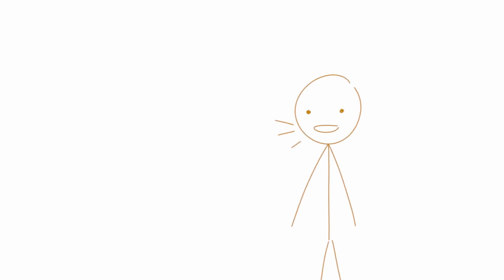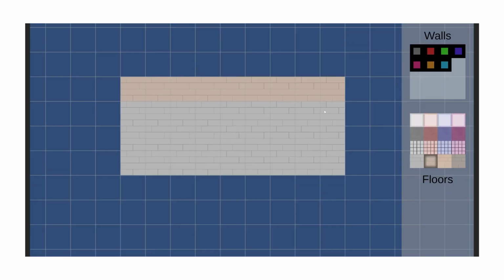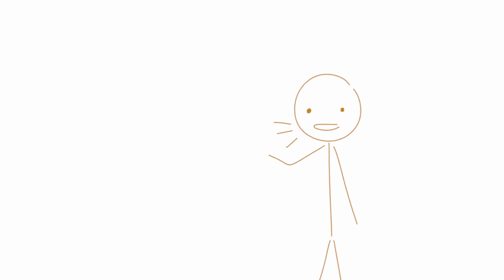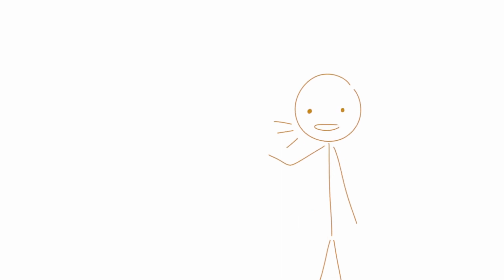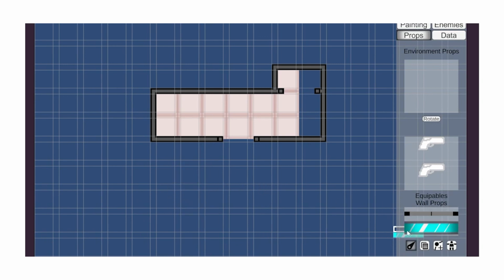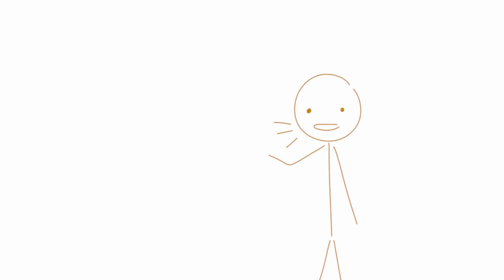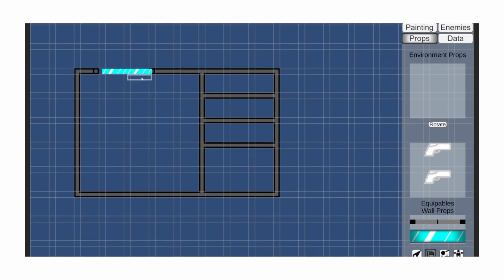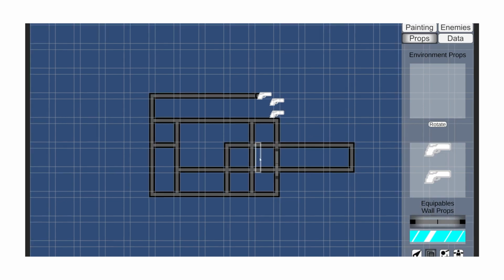Building my own custom level editor - Project Concordia Devlog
Thanks for checking out part 7 of the devlog for Project Concordia.

In this devlog we start creating our very own custom level editor, establishing rules for painting and prop placing.